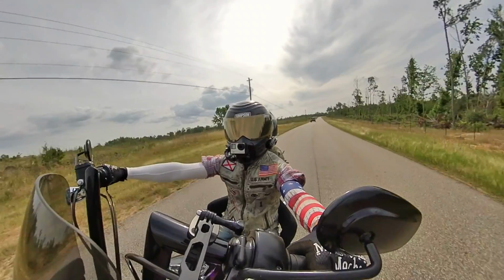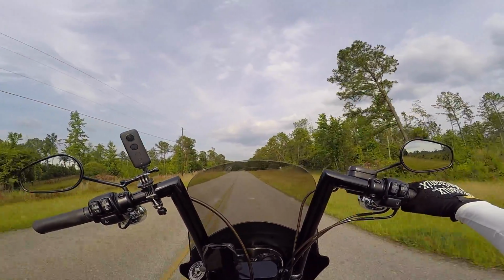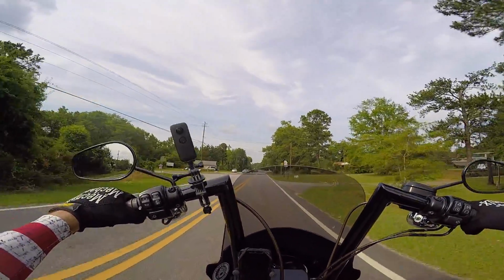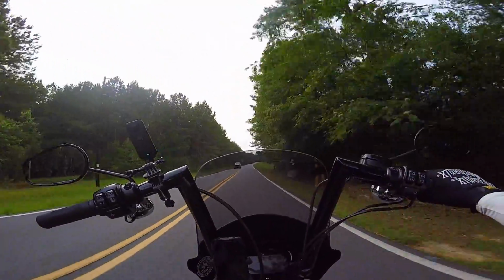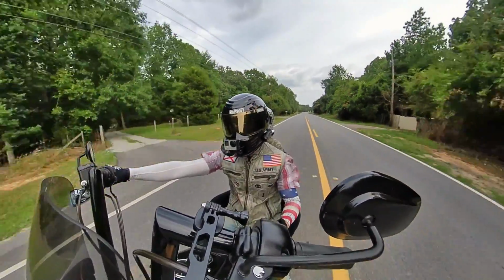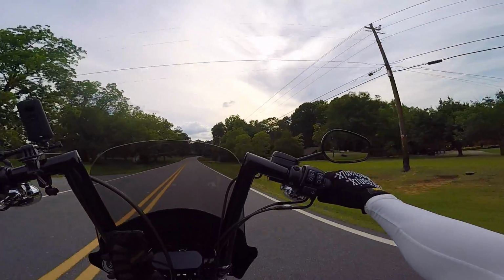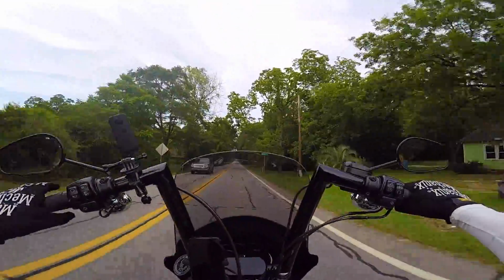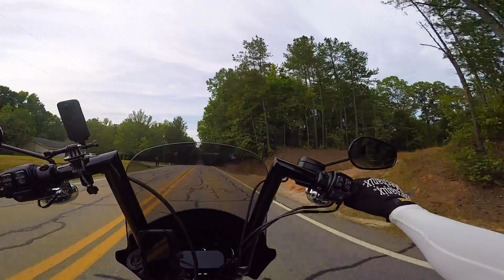Whiplash Speed Co GAMBLER Seat | First Impressions with a Passenger’s Perspective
I've hit a RUT but we are back at it again.  We've been off the bike for way too long now so Addy and I decided to sneak in a quick ride.  Enjoyed a little back country road riding and Addy was excited to see some livestock.

MY Harley Davidson 🛴
- 2016 Dyna Fat Bob
- Todds Cycle 1.5'' Strip Apes
- Drag Specialties Risers
- Rogue Rider Industries LED turn signals
- Whiplash Speed Co Levers
- HogWorkz LED Headlights

- iPhone XR

- Marshall Mic Adapter
- Purple Panda Omni Microphone
- Toz Mount
- TechUnite Wind Muff
- Go Pro Curved Mount
- Screws to clean up your mount
- Soonsun Frame Mount Case

🇺🇸MOTOSARGE SIGNING OUT! 🇺🇸